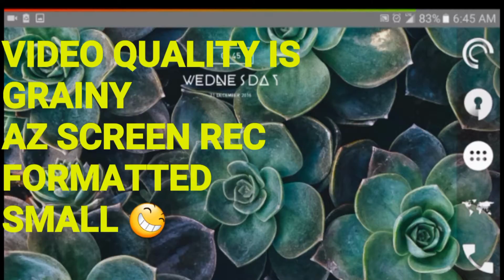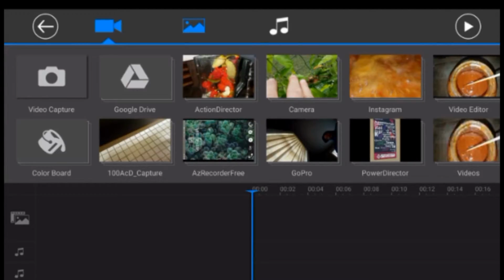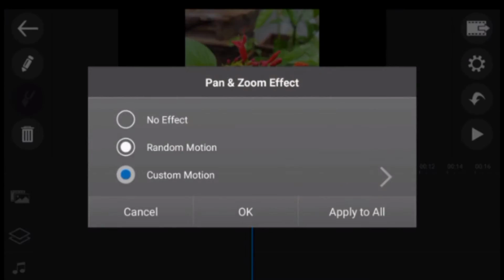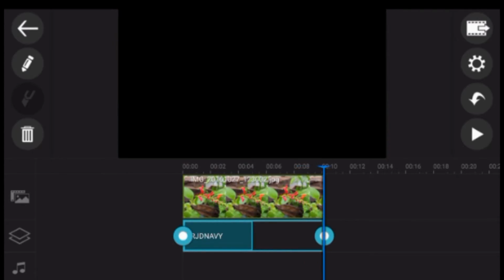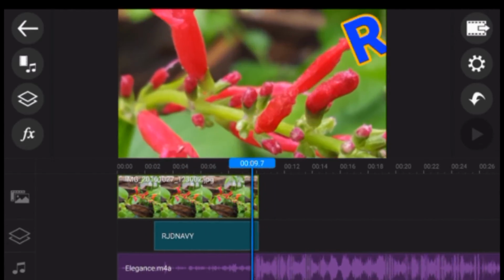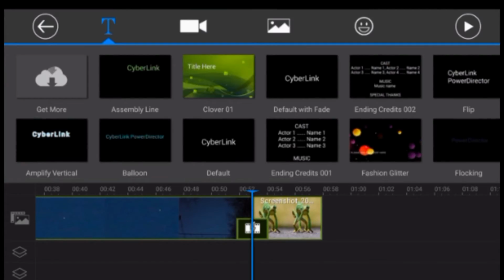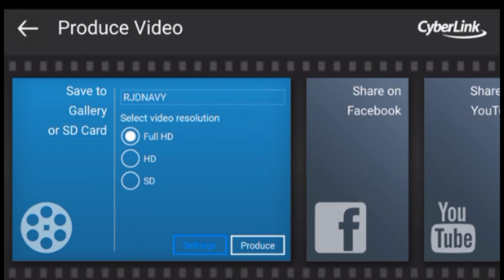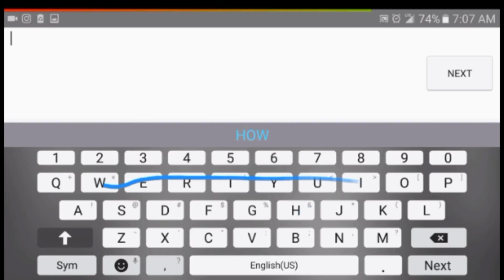HOW TO FILM, EDIT AND UPLOAD TO YOUTUBE FROM YOUR PHONE RJDNAVY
Check out "PowerDirector Video Editor App"